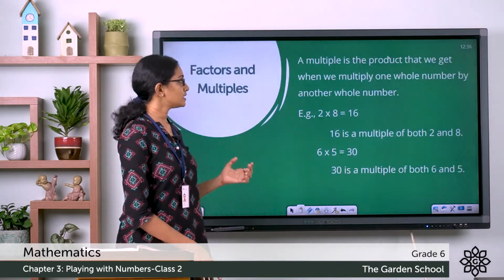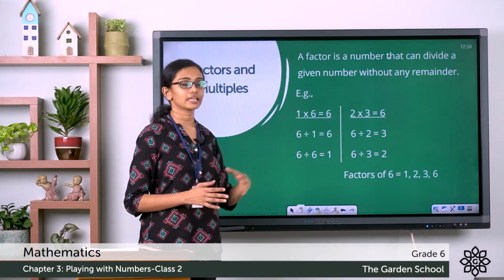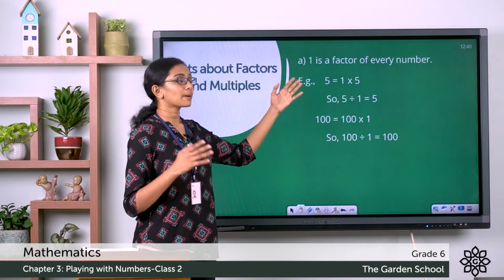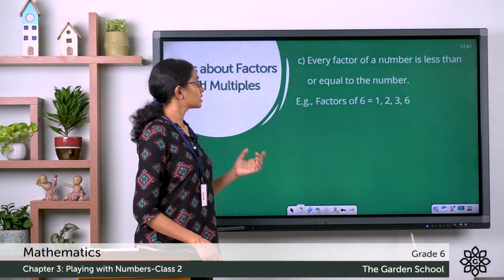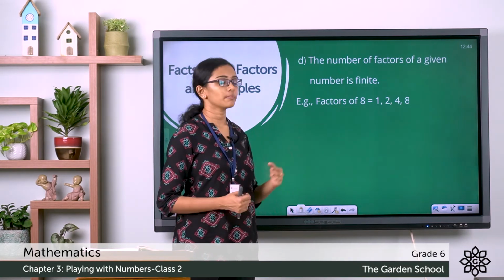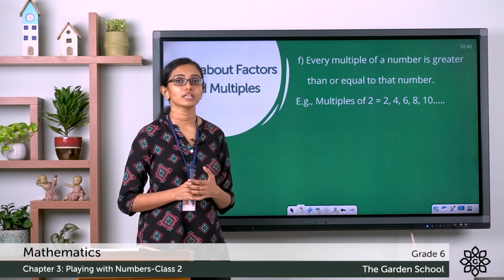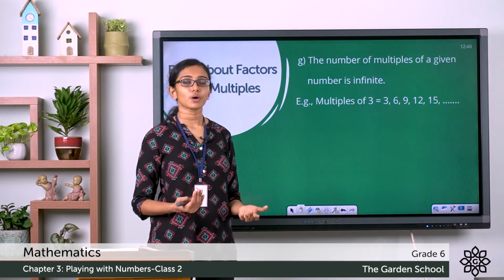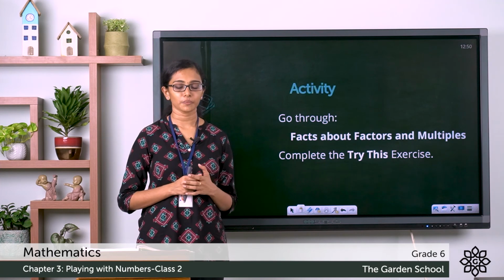Grade 6 Mathematics Chapter 3 Class 2 Facts about Factors and Multiples